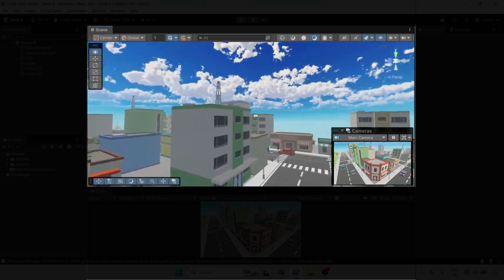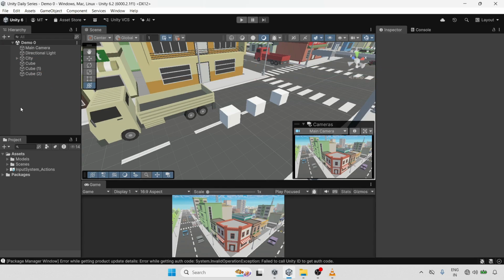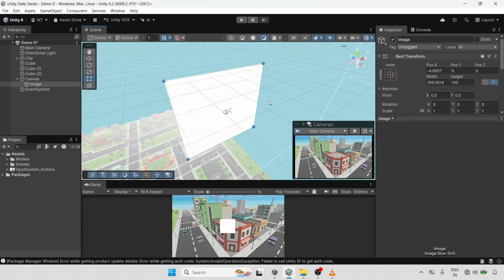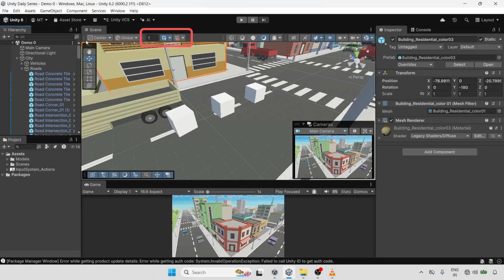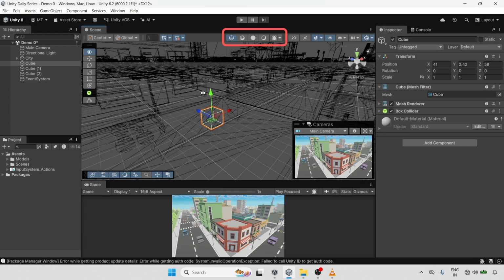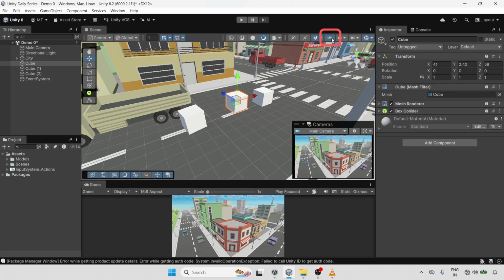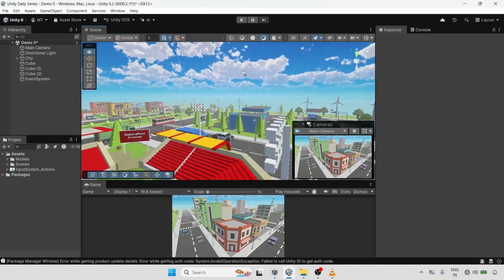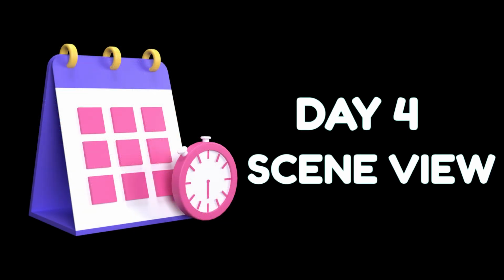Navigate Unity Like a PRO (Flythrough Mode & Grid Snapping) || Unity Daily Series || Unity Daily #4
If you can’t navigate your world, you can’t build it!

Welcome back to Day 4 of Unity Daily on Game Developer Unity.

Today, we are stepping onto the stage and mastering the Scene View so you can move around your game world like a pro.

In this beginner-friendly Unity tutorial, we dive deep into the Scene View controls.

You will learn how to use the secret overlay menus, master the QWERTY transform hotkeys, use surgical grid snapping, and glide through your level using Flythrough mode!

Transform Tools & Hotkeys:
Master the Q, W, E, R, T, Y shortcuts to move, rotate, and scale GameObjects instantly.

Grid & Snapping Power:
Learn how to snap objects perfectly to the grid for clean, precise level design.

Flythrough Mode:
How to use WASD to fly through your Unity scene exactly like playing a first-person game.

Draw Modes & Overlays:
Switch between Shaded, Wireframe, and Unlit modes to debug your geometry and lighting.

Gizmos & Search:
How to use the Scene View search bar and toggle Gizmos to find hidden objects instantly.

⏱️ Video Chapters
00:00 - Master Scene Navigation!
00:13 - Welcome to Unity Daily (#4)
00:36 - The Secret Overlay Menu
01:20 - Transform Tools
01:44 - Hand Tool
02:15 - Move Tool
02:37 - Rotate Tool
02:52 - Scale Tool
03:09 - Rect Tool
03:36 - Combined Tool
03:48 - Tool Settings
04:02 - Pivot vs Center
04:22 - Local vs Global
04:35 - Grid Snapping & Precision Alignment
06:15 - Draw Modes (Wireframe, Unlit, Shaded)
07:14 - View Options Tools
08:28 - Search Field
08:56 - Orientation Tool
09:23 - Camera Overlay
09:37 - Flythrough Mode (WASD Movement)
10:12 - Mastering the Gizmo Menu
11:17 - Outro & What's Next!

This daily series is completely free!
If this video helped you fly through Unity faster and you want to support high-quality game dev education, consider buying me a coffee.
Your support keeps the channel growing!

📺 Keep Binge-Watching
Don't stop now!
Jump straight into Day 5 where we master the Game View to see exactly what your players see:

🎵 Music Credits
Title: Future Technology by MaxKoMusic